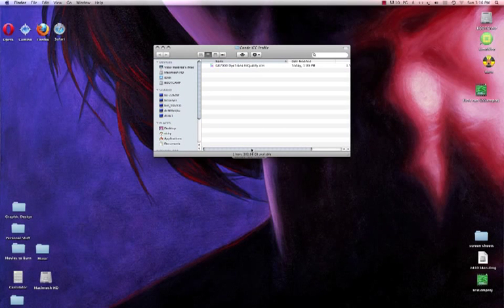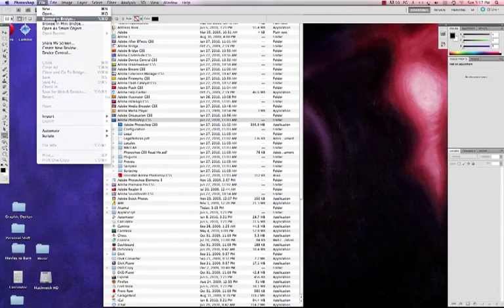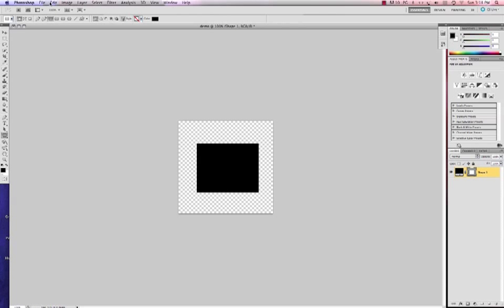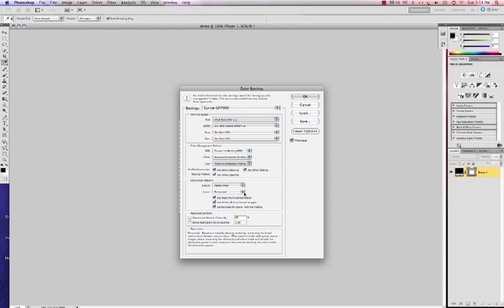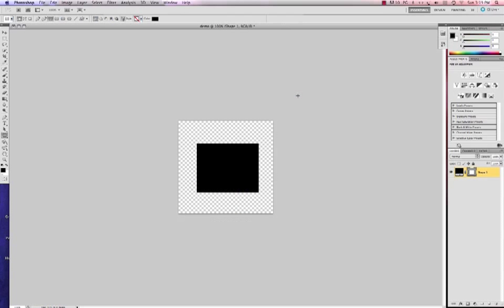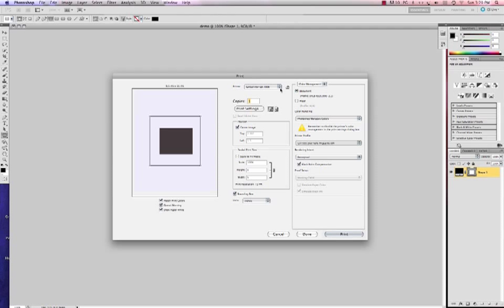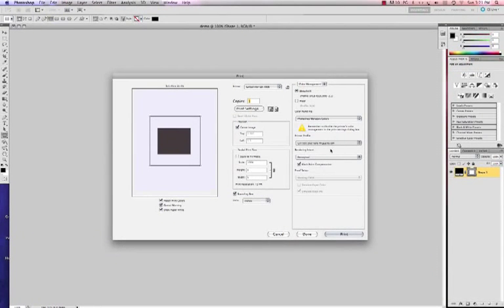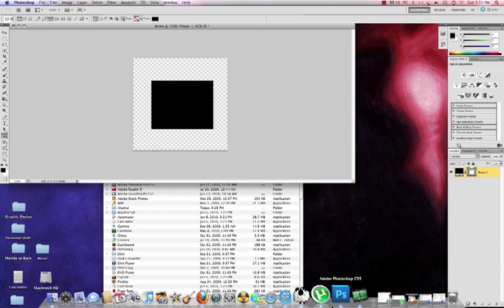Adobe Photoshop CS5 Color Management with ICC Profiles on the Mac -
Conde's Tech Support Manager, Vicky Waldrop demonstrates Adobe Photoshop CS5™ color management with ICC profiles on the Mac computer platform. for more tips and business supplies for dye sublimation and heat transfer imprinting.